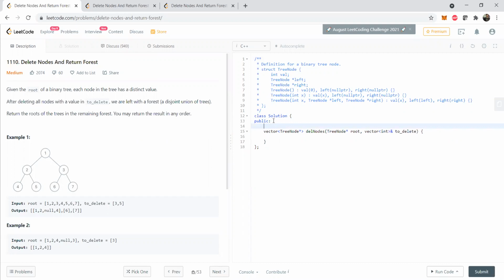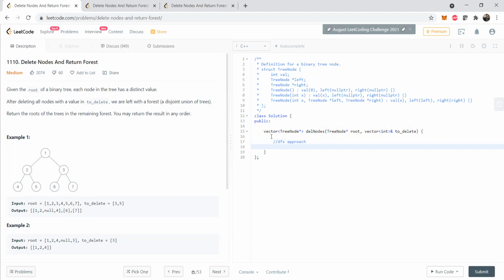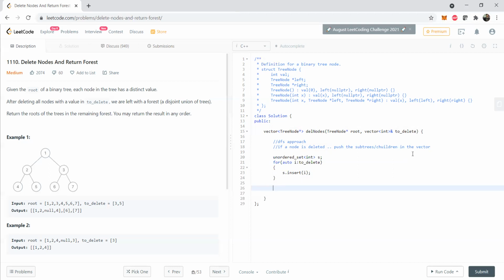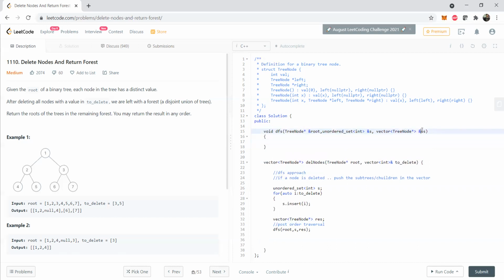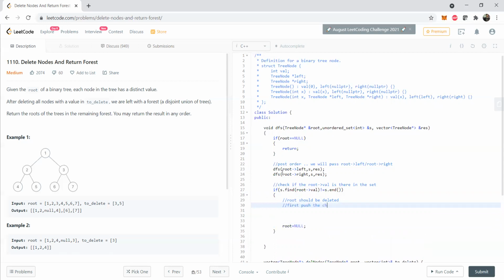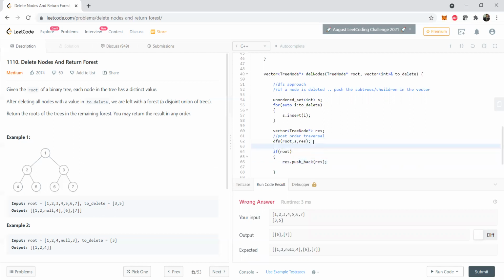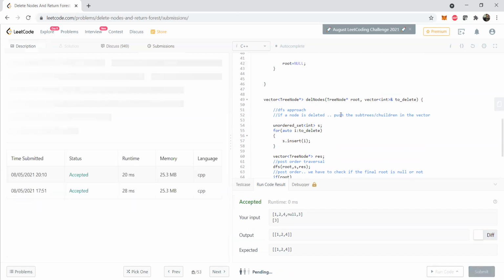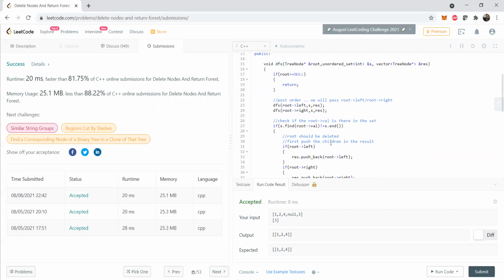LC 1110: Delete Nodes and Return Forest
In this video, we look at an interesting problem from Leetcode where we have to return all the nodes in a disjoint tree after certain nodes of a tree are deleted. This is an interesting question with respect to Depth First Search Traversals (Post/Pre order) and can be found